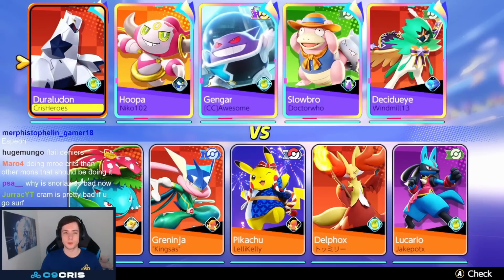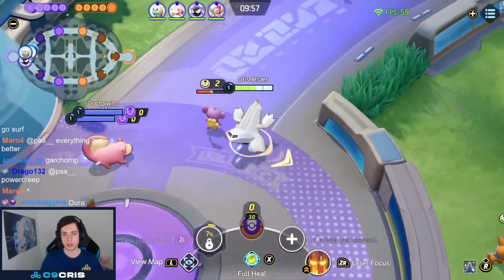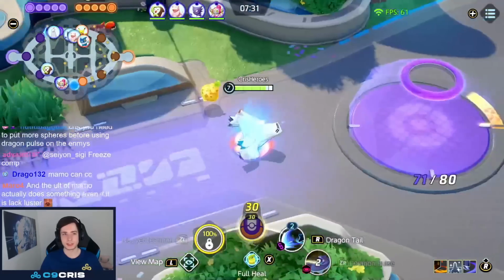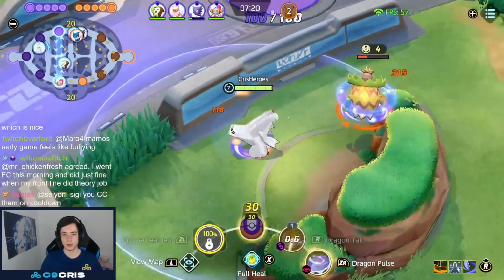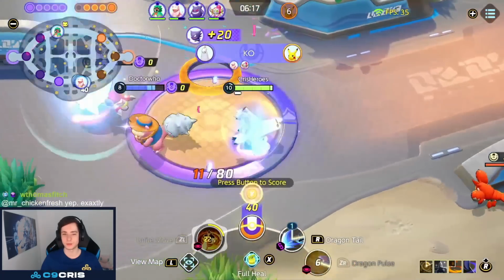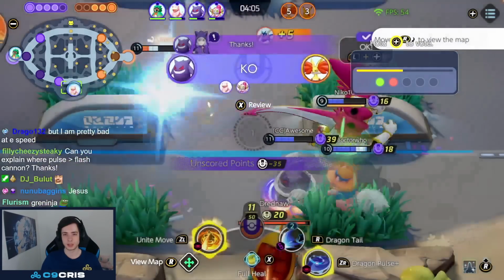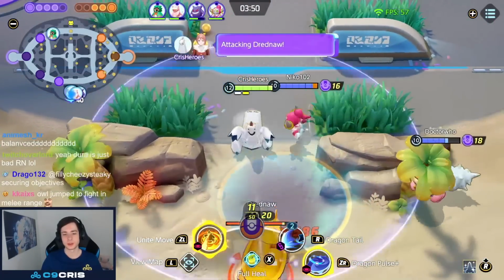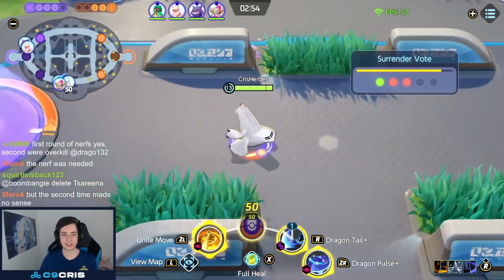DURALUDON JUNGLE IS SUPER UNDERRATED STILL TOP TIER!! Dragon Pulse Build | Pokemon Unite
Duraludon in Jungle or Central is probably one of the most underrated Junglers currently in Pokemon Unite. It still does a high amount of damage when you are ahead and has great objective secure with Dragon Pulse.
Held Items are Muscle Band, Scope Lens and Focus Band

Stay tuned and subscribe to my YouTube Channel to always be kept up to date about the newest Pokemon Unite Pokemon, Pokemon Unite Tier Lists, Pokemon Unite Balance Patches, Pokemon Unite Patches, Pokemon Unite Gameplay, Pokemon Unite Guides and Pokemon Unite Highlights!